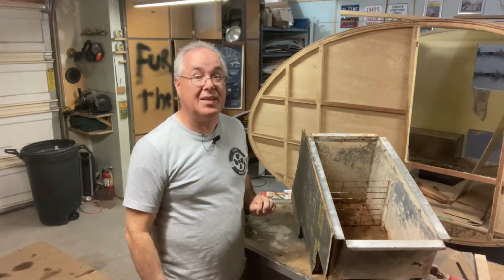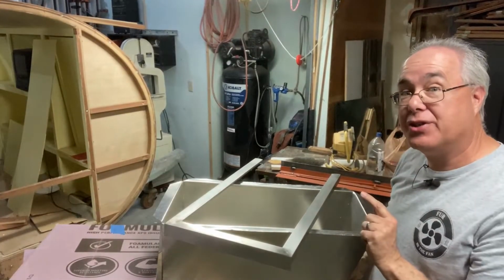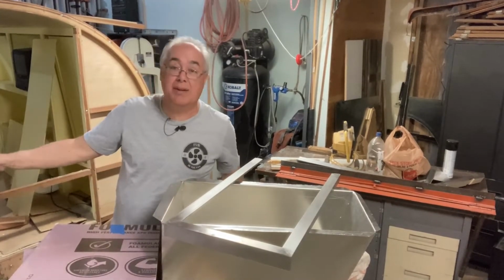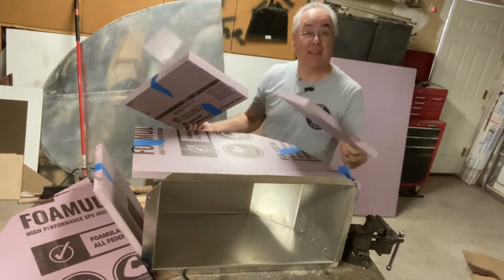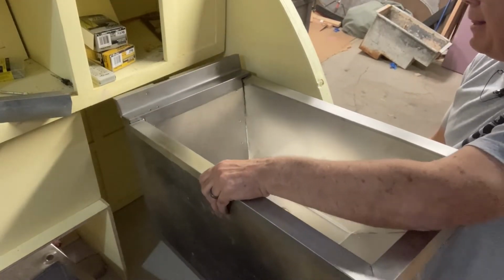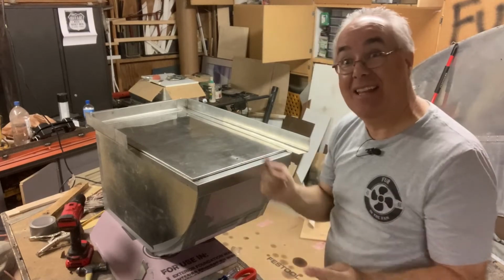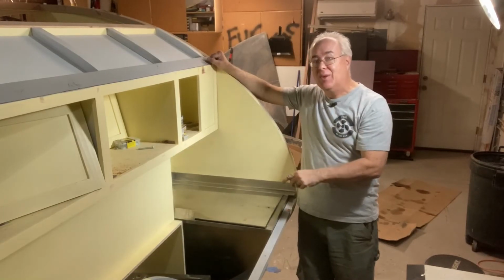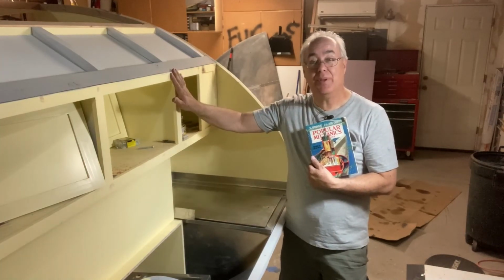Vintage Trailer Icebox Rebuild - Part 2 of 2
In this video we finish rebuilding the  icebox and install it in the camper kitchenette area